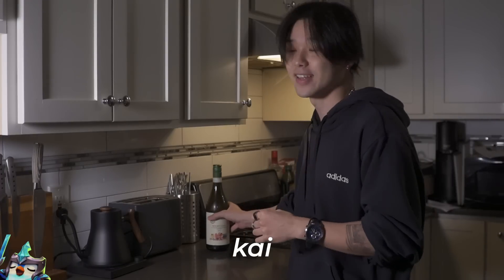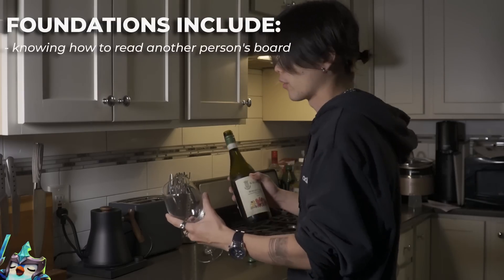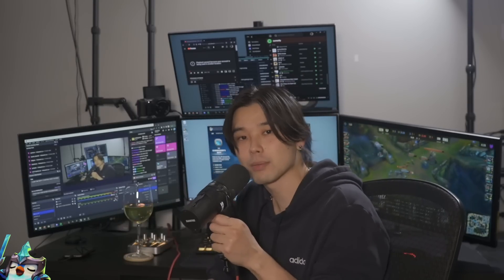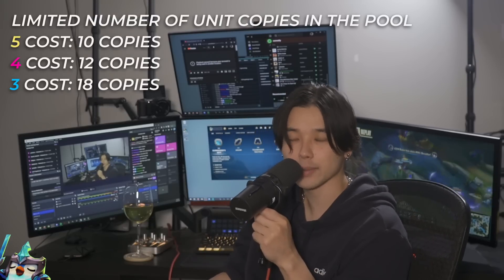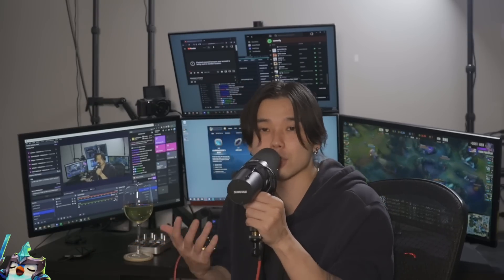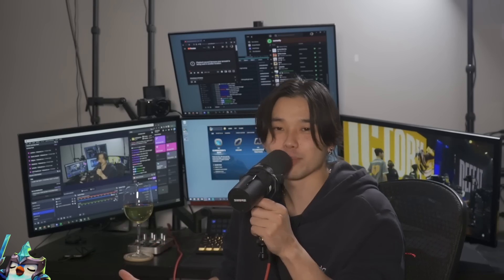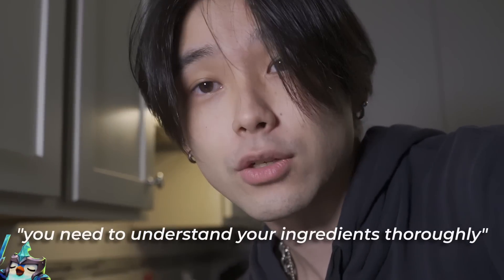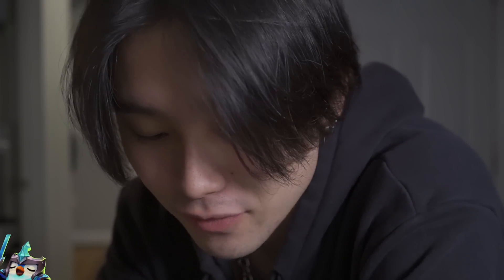THIS is Why You Struggle to Pivot in TFT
Teamfight Tactics Set 7.5 Uncharted Realms PBE